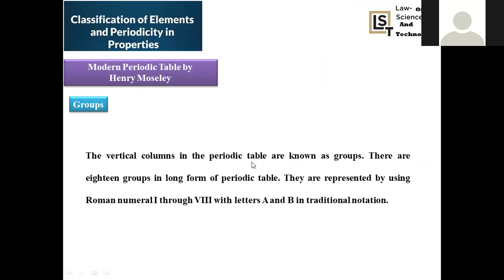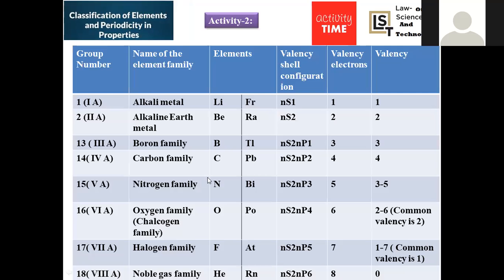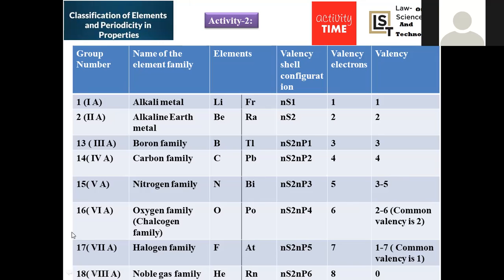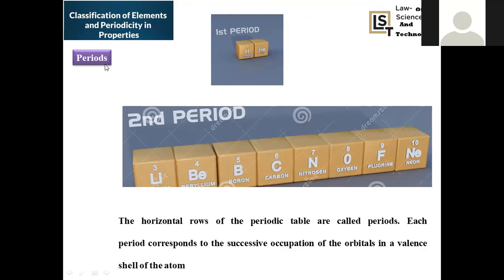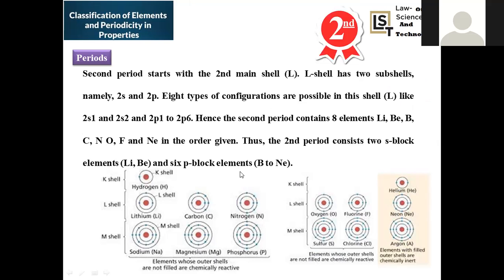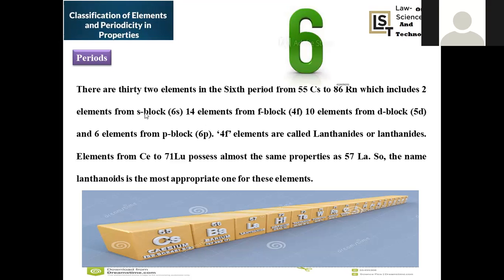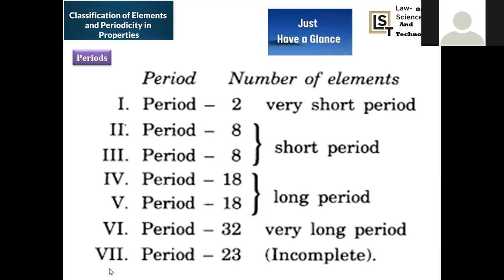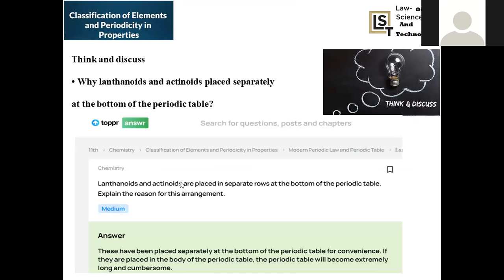TENTH STANDARD CHEMISTRY AND PHYSICS UNIT 7 CLASSIFICATION OF ELEMENTS AND PERIODIC TABLE SERIES 6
Here is the post on TENTH STANDARD CHEMISTRY AND PHYSICS UNIT 7 CLASSIFICATION OF ELEMENTS AND PERIODIC TABLE SERIES 6 with extensive study on Groups and Periods of modern periodic table.
1. Groups in the modern periodic table
2. 18 groups in Mosley periodic table
3. Valency of the element
4. Valency electrons of the element